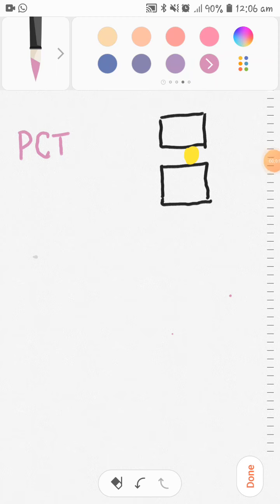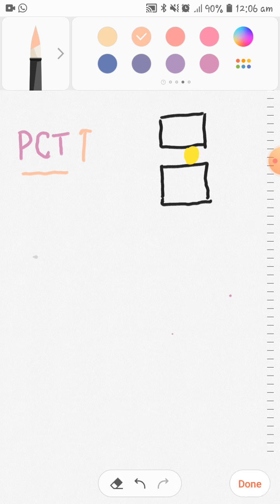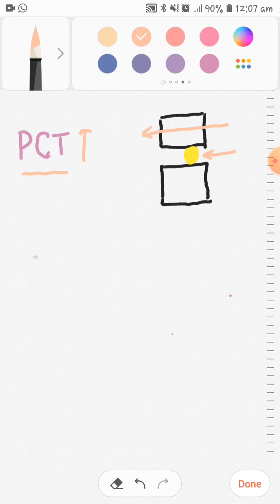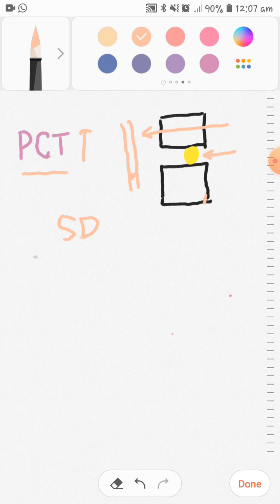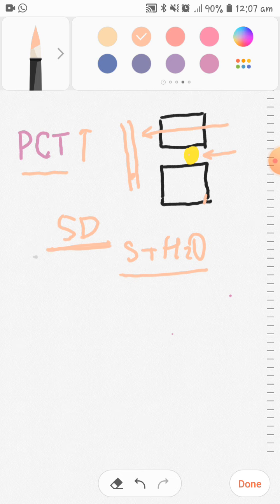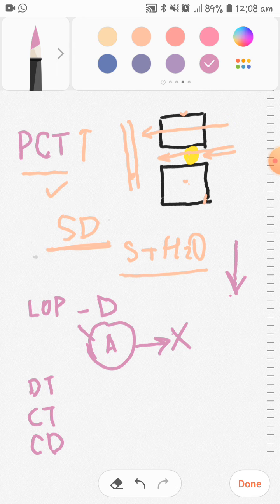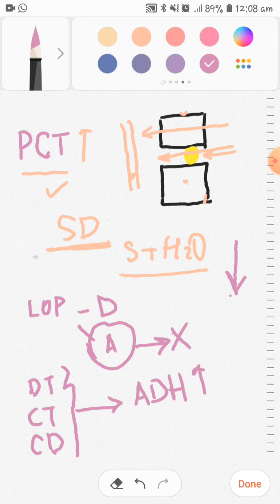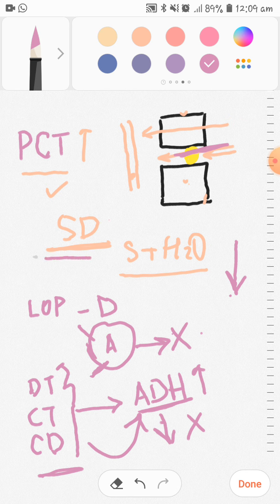passive reabsorption of water by osmosis is mainly coupled to Na reabsorption guyton ch28 part 6